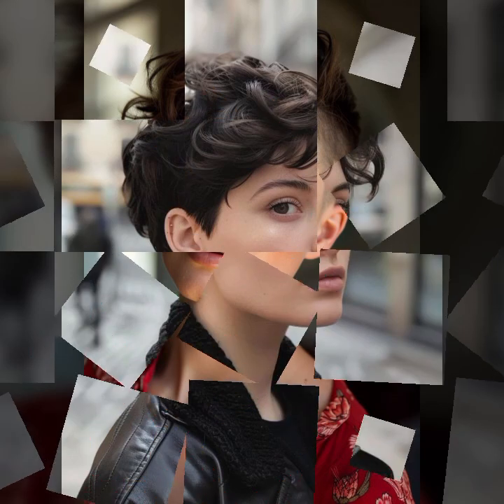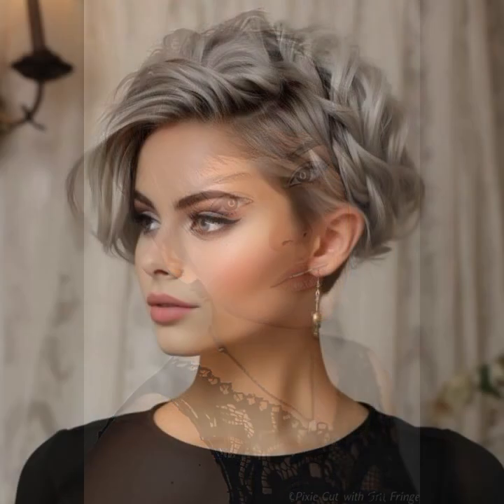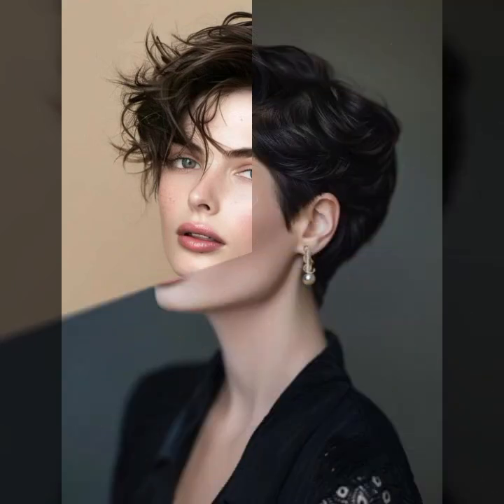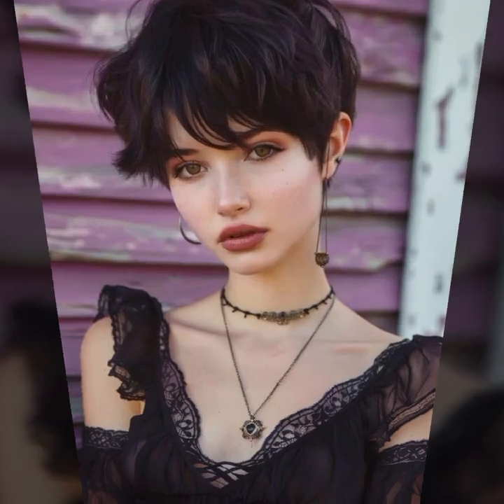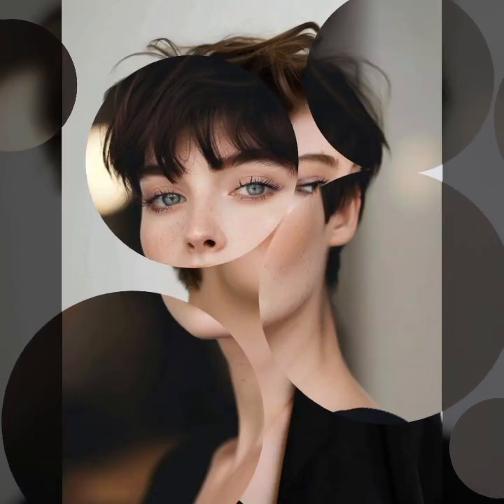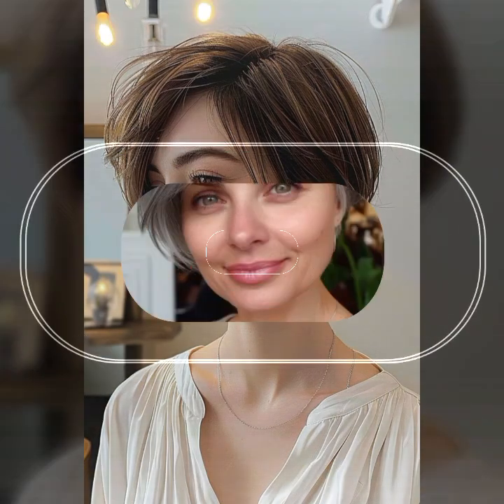fabulous trendy pixie haircut ideas